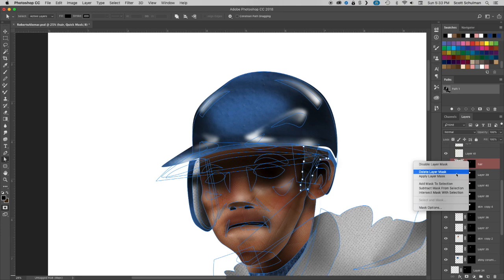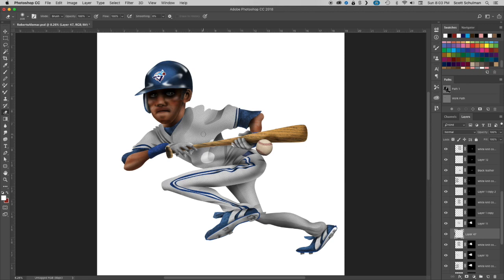Roberto Alomar Digital Art and Autograph From the National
I had the privilege to meet Roberto Alomar at the National this year and so I did a digital illustration of him so that I could get it autographed.